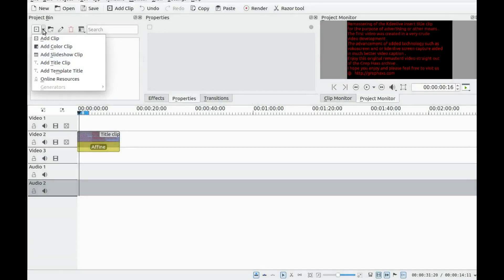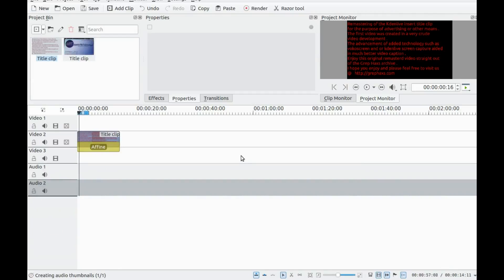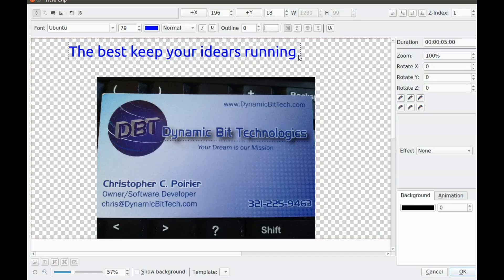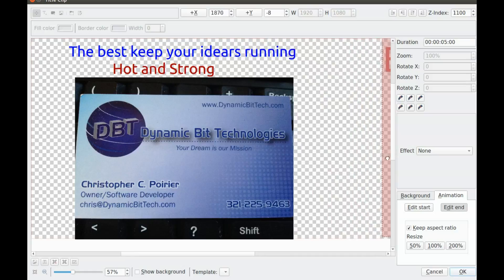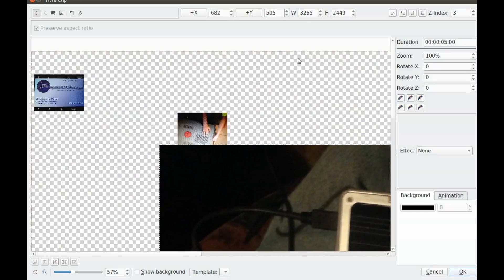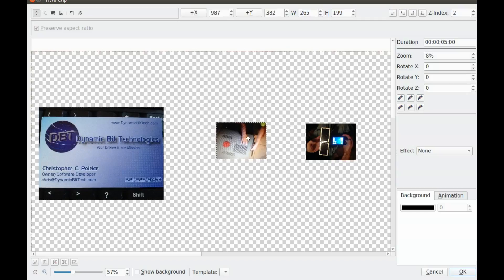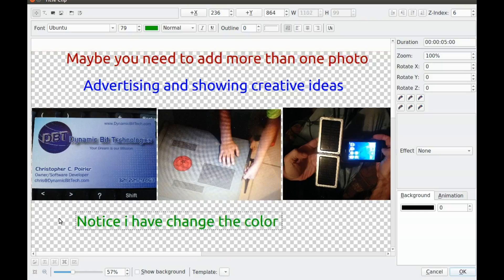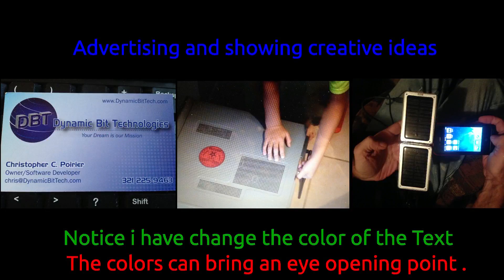Kdenlive How To Insert Photo Into Title Clip Remastered With Animation And More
This is Redfeather from Grep Haxs we have decided to redo insert photo into title clip
this remastered version contains animation and text colour change

in this Kdenlive video you will see the power of advertising and learn tips and tricks
thanks to Vokoscreen and or Kdenlive screen capture video producing is much improved

once you open Kdenlive click the arrow drop down menu and select add title clip
 wen the title clip box appears click on the add image button

direct Kdenlive to the proper photo and select it and click open
notice how large the image is well let us lower the size so it fits the title clip

by clicking in the W width numbers you can make these adjustments in Kdenlive
but you must first click on the image so it is highlighted with a border

once you have made all the final adjustments and it meats your approval
click OK to send it to your project window

next we bring the same image in but add text for some advertising once your photo is at the
proper size and position in the title clip of Kdenlive

click the add text button click anywhere that you would like the text to be
once all your text is in place and to your liking you can grab a hold of the image for final adjustment

now we can add a little animation click the animation button click edit start button grab the edit start
with the mouse cursor and position ware you would like then click on edit end and do the same
keep in mind putting these edits in different areas will give different end results

once you are done with this in Kdenlive click OK to send this to the project window and then of course
to the Time Line

in Kdenlive and for the purpose of advertising you may wish to add more than one photo
click on add image select your preferred image and then downsize it

then repeat the process to bring in the second although before downsizing move the image off the
first one if you do not you may lose the second one then repeat the same operation for the third image
now you can rearrange the images and re-size them to fit your needs and now in Kdenlive
it is time to add some text click the add text button click ware you like to text

but lets mix it up a little by changing the colour of the Text click the colour bar choose the preferred
colour remember colours can be offsetting or attractive making the proper choice could be an eye catcher

once you have finished placing all of your text click OK
the last part of this Kdenlive remastered video is the rendered part of this project

the intro/extro of this video was provided by alexabaiu1 from his youtube channel
thank you in advance have a nice day I am out